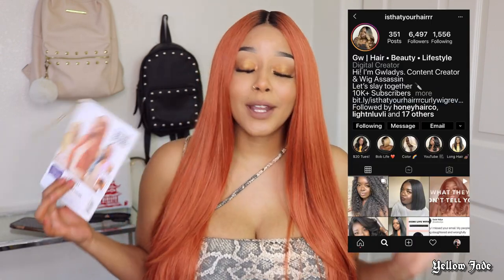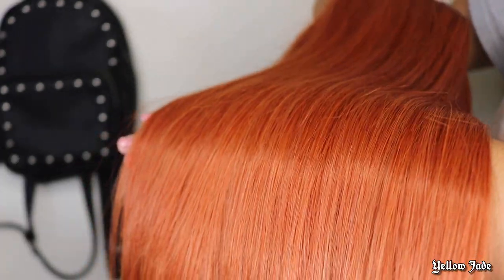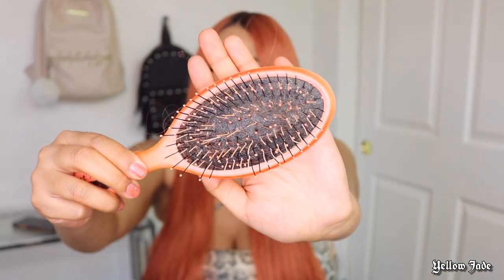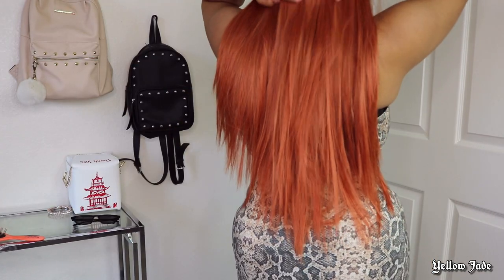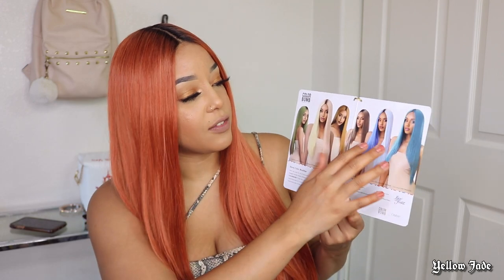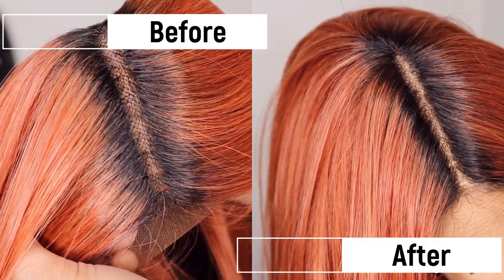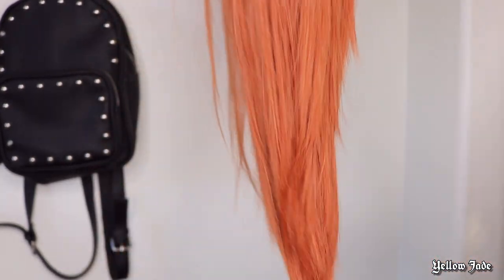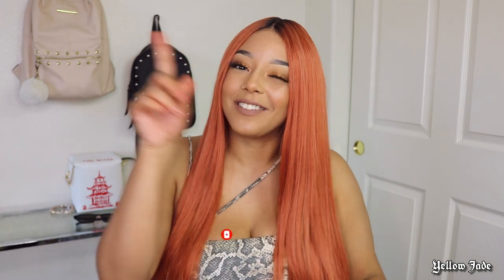SEDIYAH WIG REVIEW - OUTRE COLOR BOMB COLLECTION (SOFT COPPER) | Yellow Jade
It has been a while since I've done a wig review on my channel, so I figured why not try something new. Today's unit I'll be talking about Sediyah, a unit from Outre's "Color Bomb" collection. Hope you enjoy! xoxo

PRODUCTS USED:
Sediyah - Soft Copper